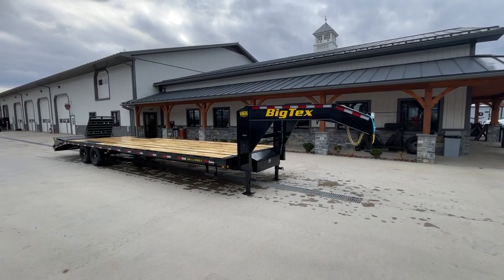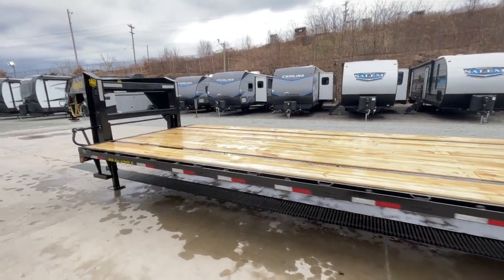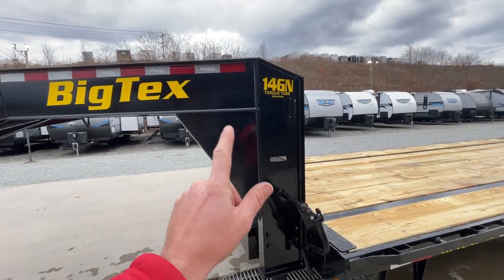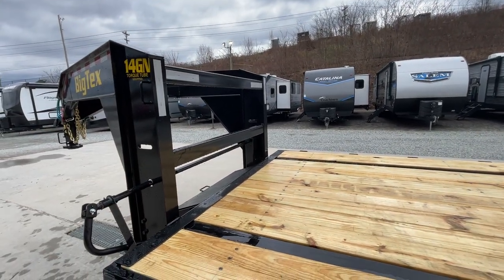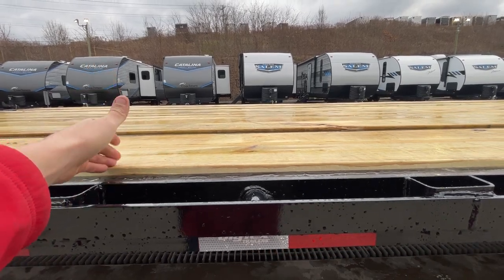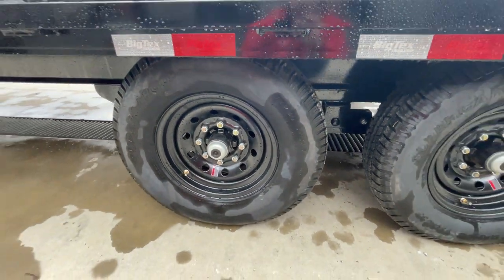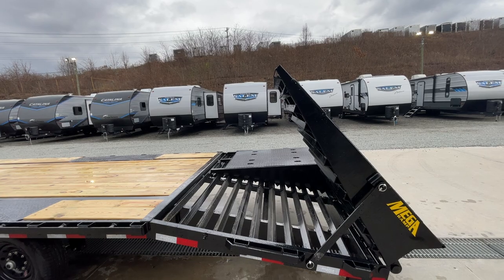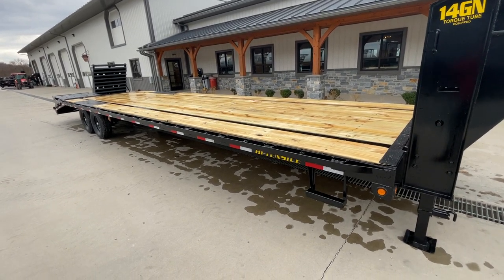102x33' Big Tex 14GN Gooseneck Beavertail Deckover Equipment Hotshot Trailer 15900# GVW Mega Ramps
Over 1000 trailers in stock, all types, all sizes

14GN Single Wheel Tandem Axle Gooseneck Trailer
The 14GN from Big Tex Trailers is our medium-duty, single-wheel gooseneck. This model combines many of unique Big Tex features-low-profile decks, LED lights, treated floor, dual jacks and an adjustable coupler-providing a professional-grade trailer that delivers for an exceptional value.

SPECS...
AXLE (2) 7,000# Quick Lubricating w/Electric Brakes
JACK Dual 12,000# Drop Leg Side Wind (Bolted On)
NECK 12" I-Beam, 14#
TIRE ST235/80 R-16 Load Range E
FLOOR 2" Treated Pine or Douglas Fir*
FRAME 12" I-Beam, 14#
WHEEL 16" x 6"; Black Mod 8 Bolt
LIGHTS L.E.D. D.O.T. Stop, Tail, Turn & Clearance
COUPLER 2-5/16" Ball Adjustable Pipe
DOVETAIL 5 Cleated Dovetail w/5 Double Hinged, Spring-Assisted Flip-Over Ramps
G.V.W.R. 15,900#
ELEC. PLUG 7-Way RV
HITCH TYPE Gooseneck
SIDE RAILS 5" Channel w/Rub Rail, Stake Pockets, and Chain Spools
SUSPENSION Multi-Leaf Slipper Spring w/Equalizer
CROSSMEMBERS 3" Channel
SAFETY CHAINS 3/8" Grd. 70 w/Safety Latch Hook (2 each)

THE 14GN ALSO COMES EQUIPPED WITH:
2-5/16" Ball Adjustable Pipe Coupler
Dual 12,000# Drop Leg Jacks (Bolted on) w/Greasable Handle
102" Overall Width
Low Profile Bed, Pierced- Beam Frame
Lockable Toolbox Between GN Uprights
(2) Side Bed Steps & Handles
3/8" Heavy Duty Rub Rail
Stake Pockets Along Sides, 24" On Center
1-1/4" Pipe Chain Spools Between Stake Pockets
Quick Lubricating Hubs
Premium Brand Axles
Forward Self Adjusting Electric Brakes on All Hubs
Cambered Axles
Grommet Mount Sealed Lighting
L.E.D. Lighting Package
Sealed, Modular Wiring Harness
5 Dovetail w/ 5 Double Hinged Spring Assist Flip-Over Ramps
Complete Break-A-Way System w/Charger
Spare Tire Mount (Top of Neck)
Radial Tires
Zip Breakaway Cable
Spare Tire & Wheel - Standard Equiped